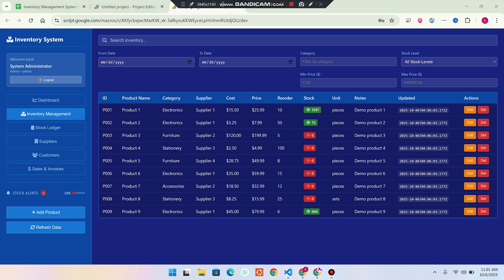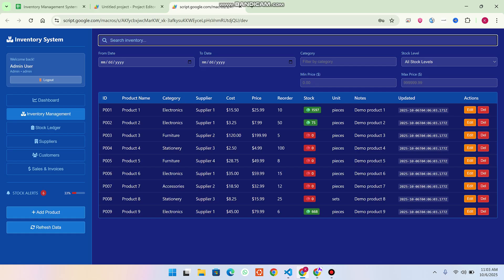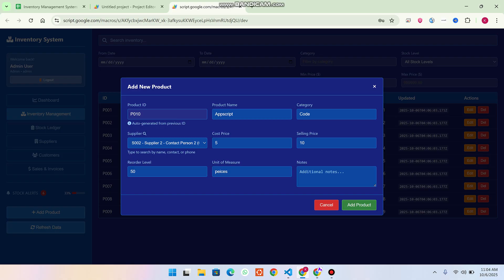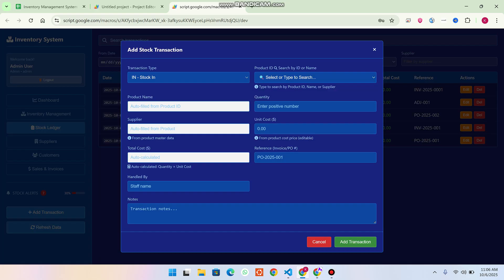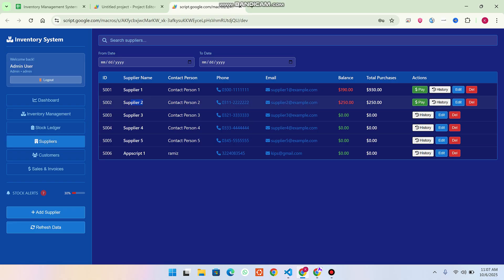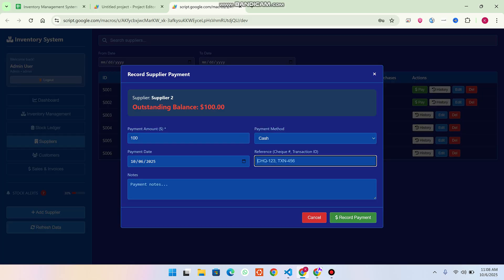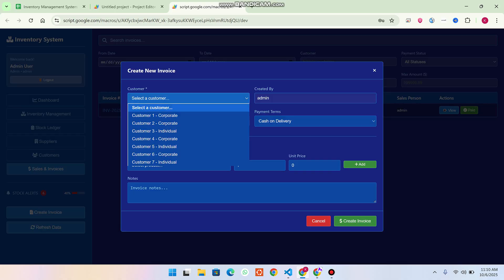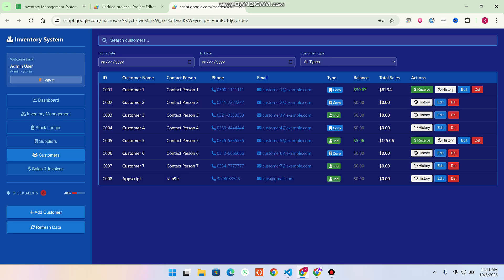Build a Complete Inventory Management System with Google Sheets & Apps Scripts | E3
Inventory Management & ERP System | Google Sheets + React + Apps Script

Build a complete full-stack business management solution with NO external database needed! This tutorial shows you how to create a professional inventory management system using Google Sheets as your backend, React for a modern frontend, and Google Apps Script for seamless integration.Perfect for small businesses, startups, and developers looking for cost-effective enterprise solutions.

✨ WHAT THIS WEB APP HAVE
✅ Inventory Management System
✅ Supplier Management
✅ Customer Management
✅ Dynamic Dashboard
✅ Multi-user Support
✅ Zero Database Costs - 100% Google Sheets powered

Automate your business with Google Sheets + Apps Script — no external databases, no hosting costs, no complexity.

How to make Invoicing Web App using Google Sheet and Apps Script | D41

Liking the video: It helps the YouTube algorithm help other learners.

Commenting below: What should I automate next? I read every comment!

Created by Rameez Imdad | Rameez Scripts
Passionate about teaching automation and making technology accessible to everyone.